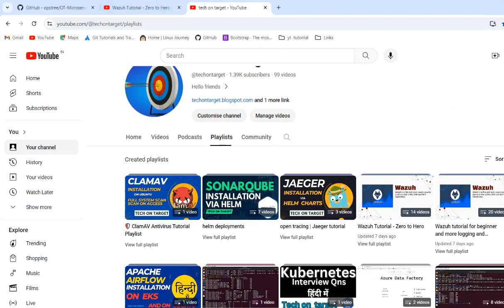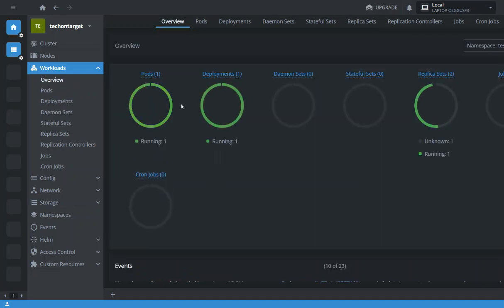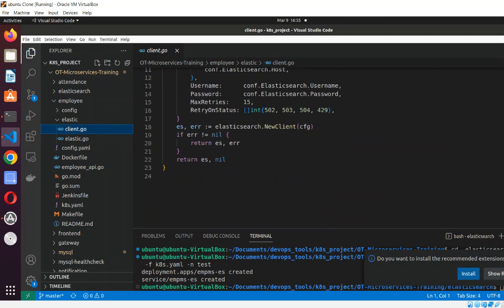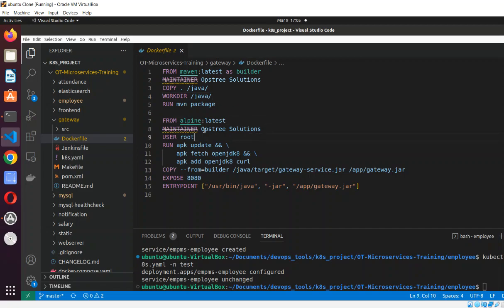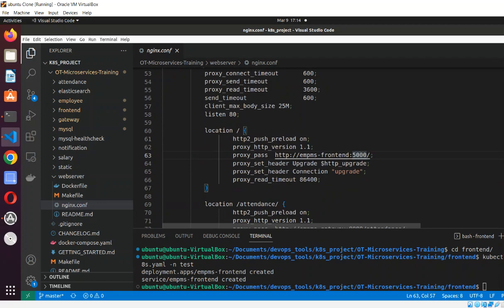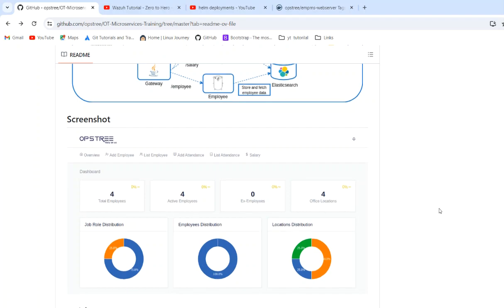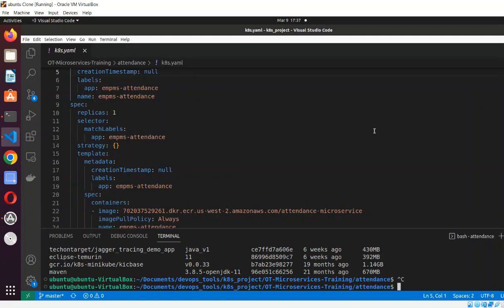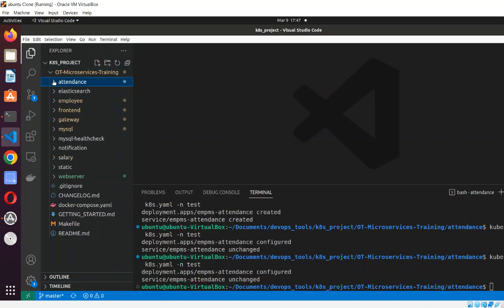Devops Kubernetes Projject - Three-Layer Architecture Real time Demo implementation on k8s cluster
Explore the world of Kubernetes with our latest demo project video! Join us as we walk you through the implementation of a robust three-layer architecture, showcasing the power and flexibility of Kubernetes in building scalable and resilient applications. From containerized microservices to efficient orchestration, discover the key steps and best practices for deploying, managing, and scaling your applications seamlessly. Whether you're a beginner looking to dive into Kubernetes or an experienced developer seeking advanced insights, this demo project provides valuable hands-on experience to elevate your container orchestration skills. Don't miss out on this comprehensive guide to mastering Kubernetes for modern application development! 🚀